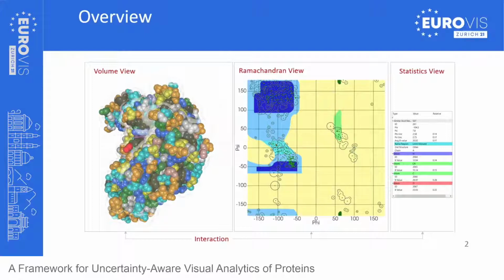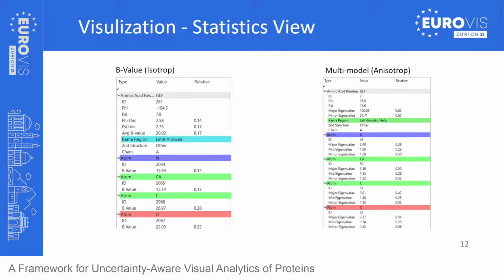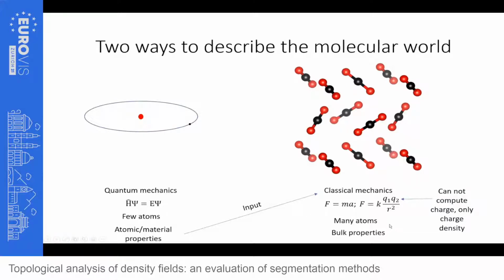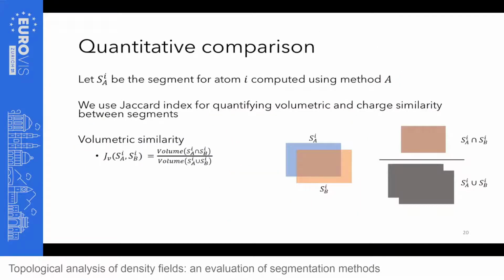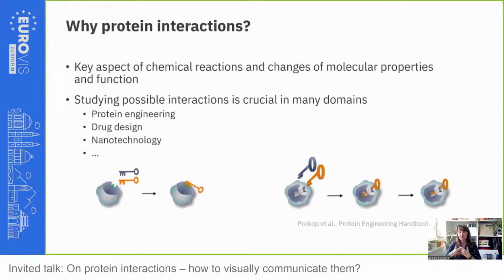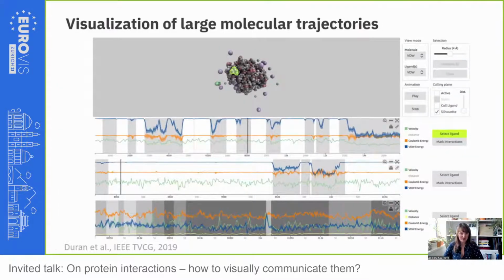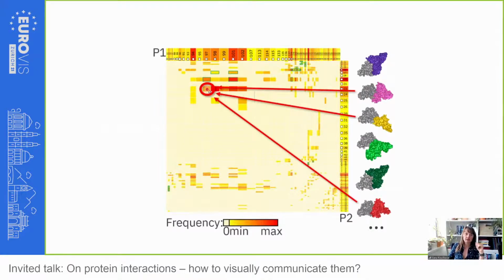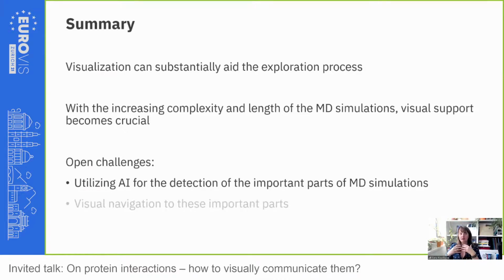EuroVis 2021: MolVA 2 - Presentations and Capstone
00:00:00 - A Framework for Uncertainty-Aware Visual Analytics of Proteins
- Topological analysis of density fields: an evaluation of segmentation methods
- Invited talk: On protein interactions – how to visually communicate them? by Barbora Kozlíková
- Closing by Jan Byška.

A Framework for Uncertainty-Aware Visual Analytics of Proteins
- Robin G. C. Maack, Michael L. Raymer, Thomas Wischgoll, Hans Hagen, Christina Gillmann.
- Presented by Robin Maack

- Alexei I Abrikosov, Talha bin Masood, Martin Falk, Ingrid Hotz.
- Presented by Alexei Abrikossov

Invited talk: On protein interactions – how to visually communicate them?
- Presented by Barbora Kozlíková

Session Chair: Jan Byška